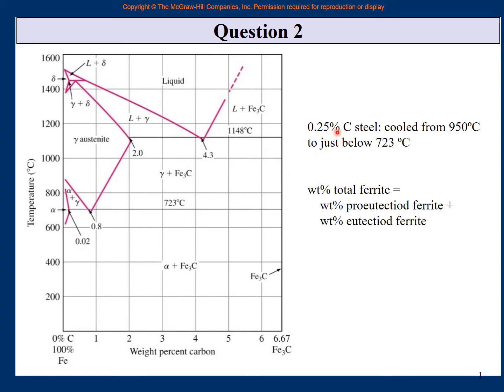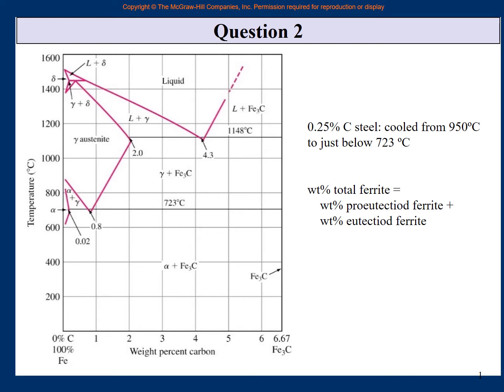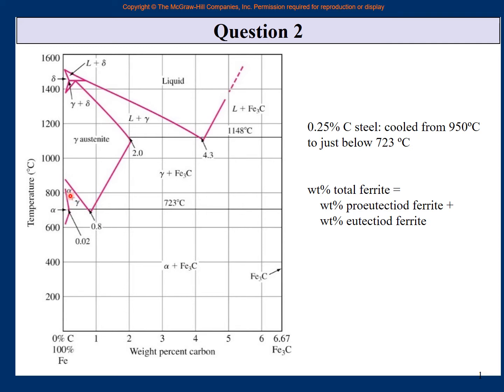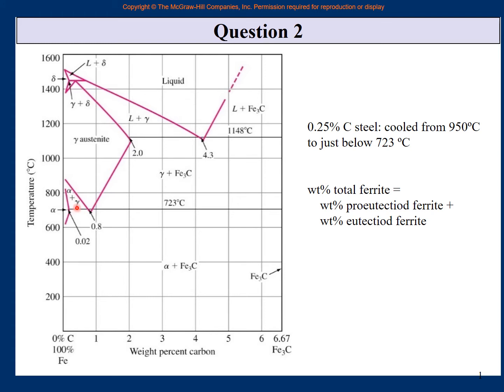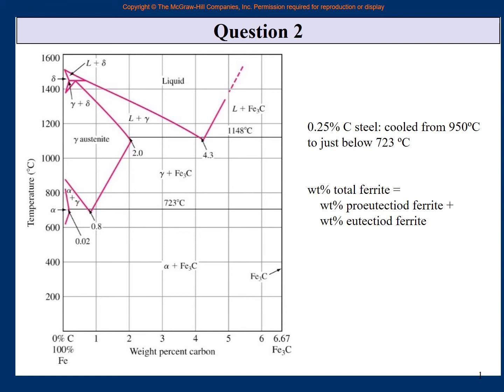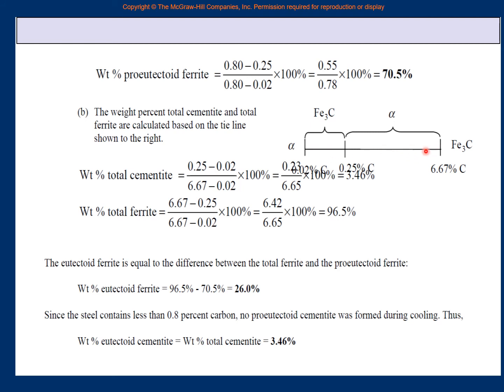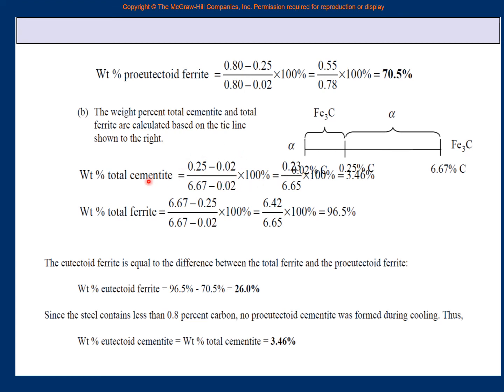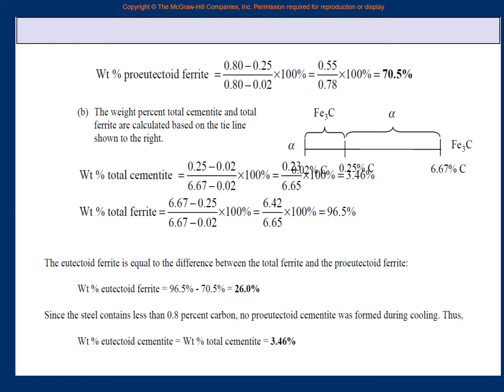Tutorial 2 Quiz3 2 MEIE3161 SP 2021